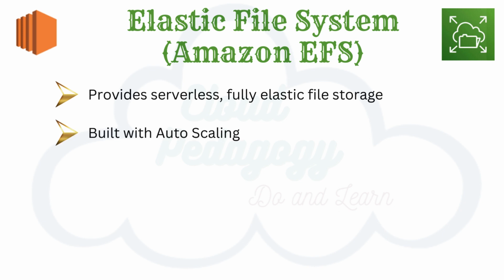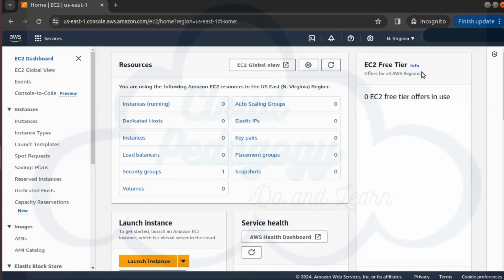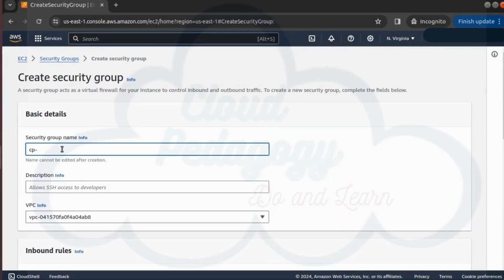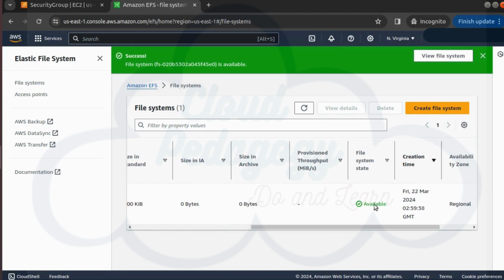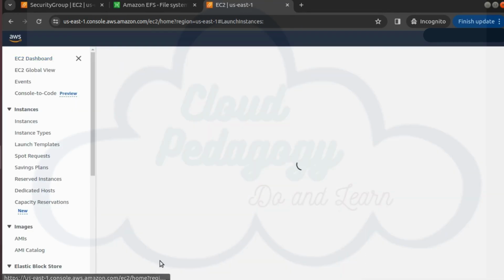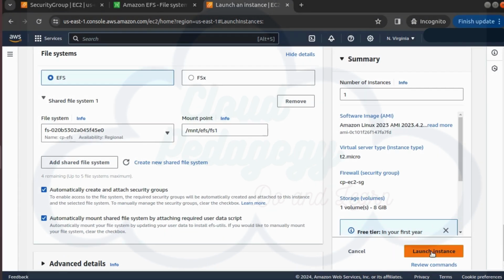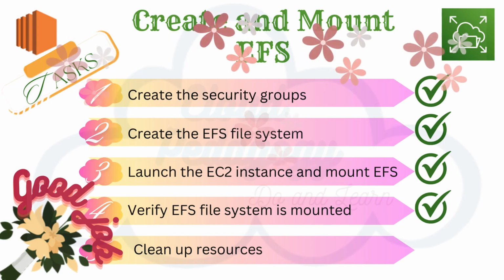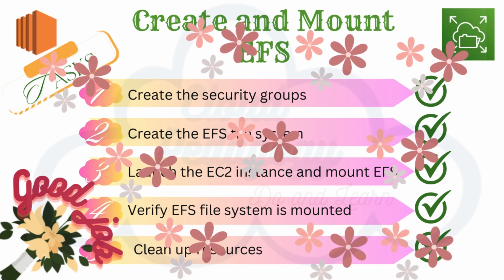AWS - Compute - Lab 5 - EC2 - EFS-Create and mount an Amazon EFS (Elastic File System)-CloudPedagogy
AWS - Compute - Lab 5 - EC2 - EFS - Create and mount an Amazon EFS (Elastic File System) - by Cloud Pedagogy